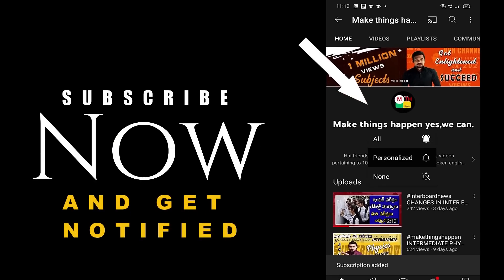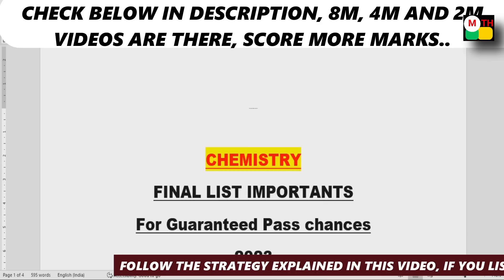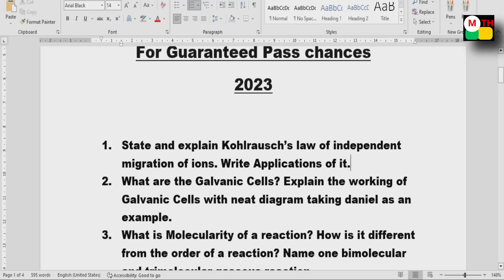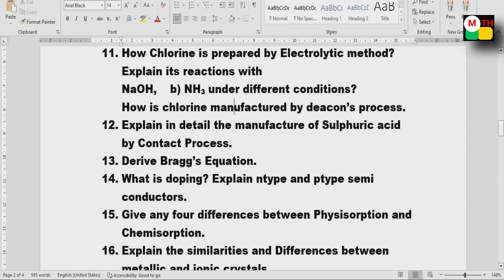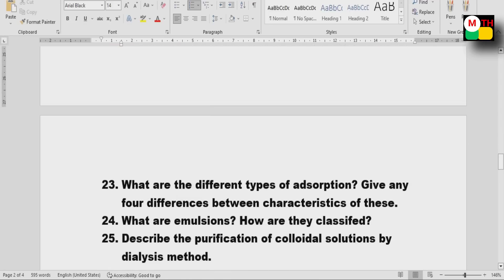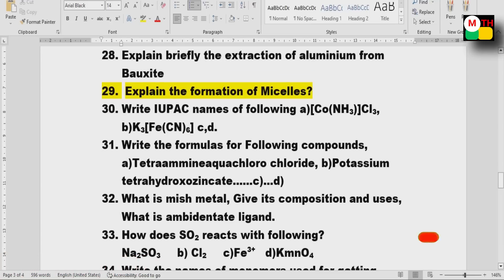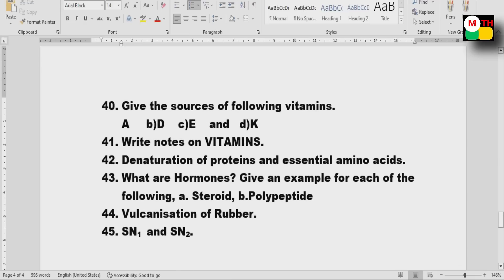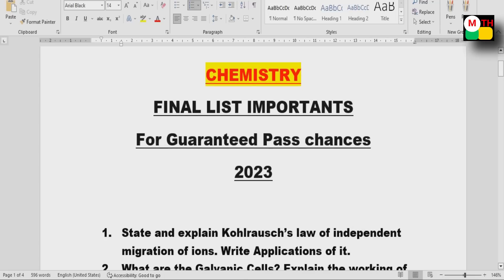2023 || Final List